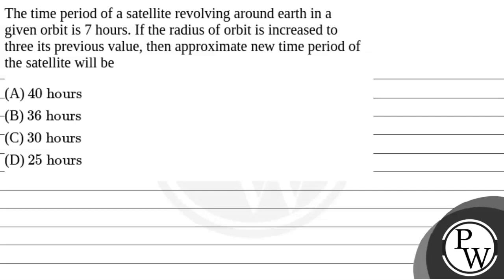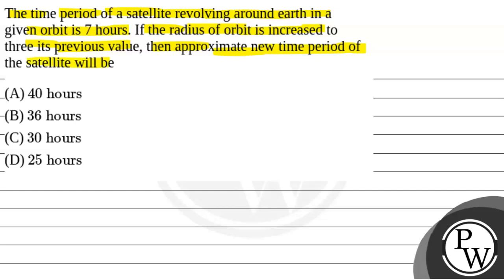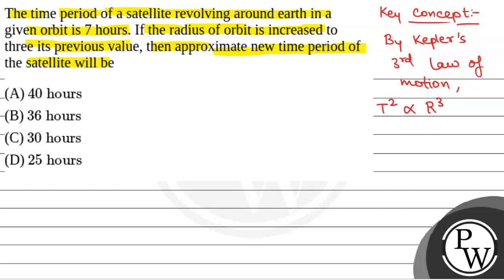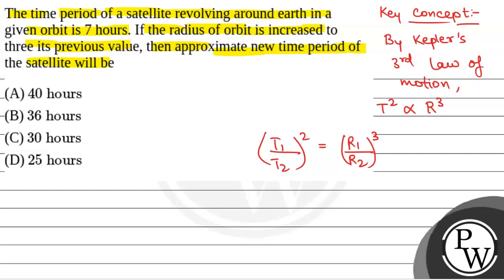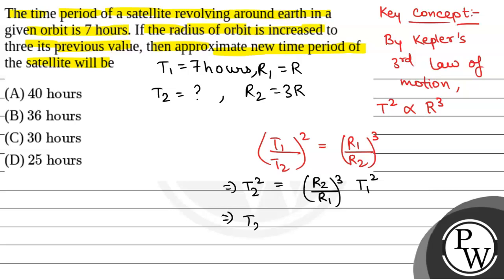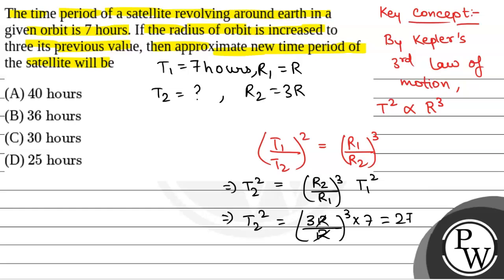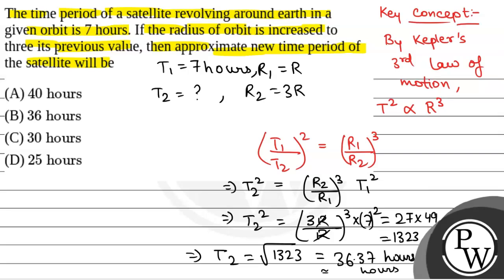The time period of a satellite revolving around earth in a given orbit is 7 hours. If the radius....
The time period of a satellite revolving around earth in a given orbit is 7 hours. If the radius of orbit is increased to three its previous value, then approximate new time period of the satellite will be&nbsp; 📲PW App